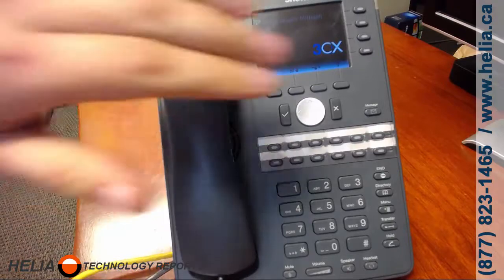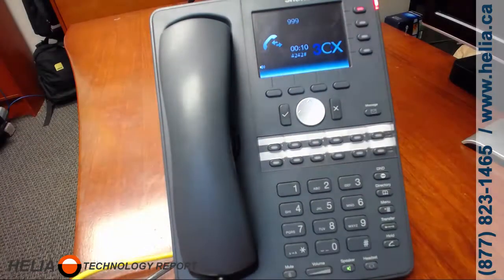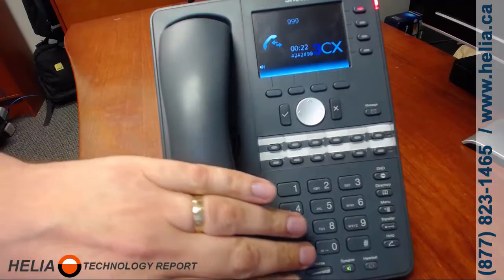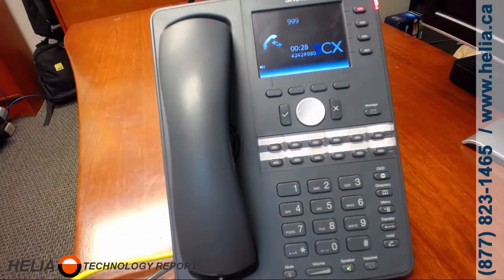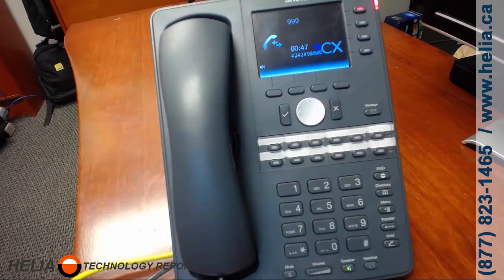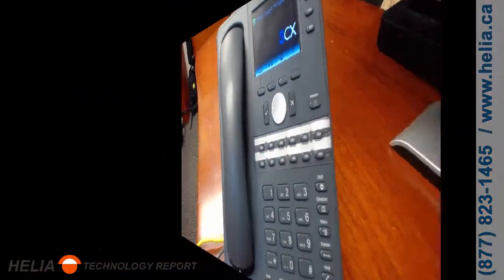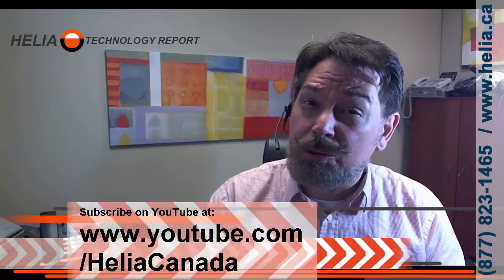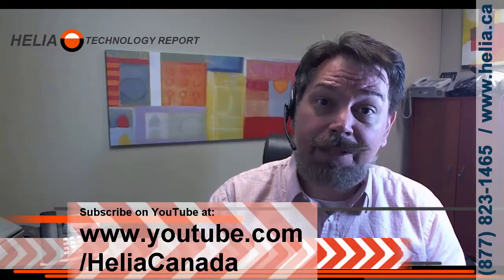How To Change Your Voicemail Greeting with 3CX Phone System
Easy Step by Step instructions on how to change your voicemail greeting on your desk phone.